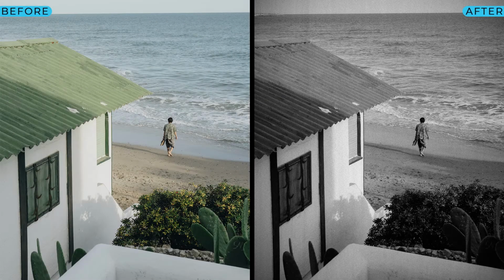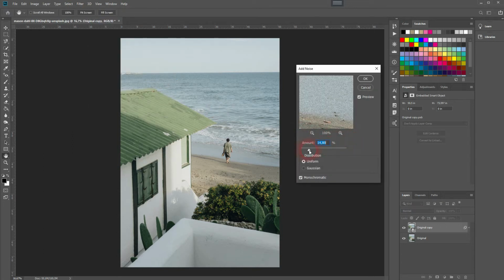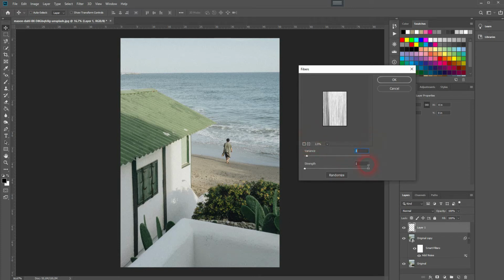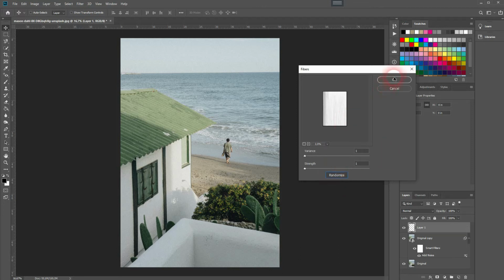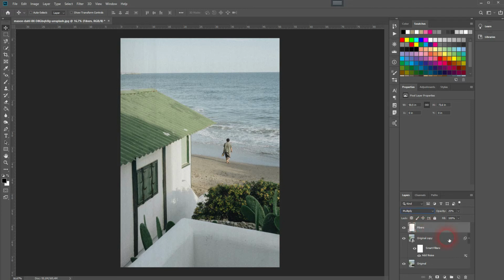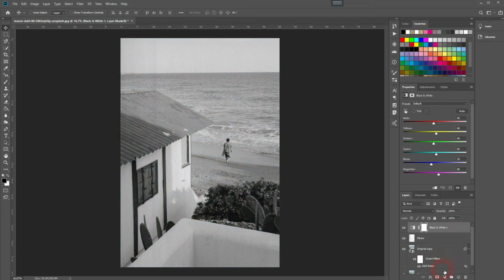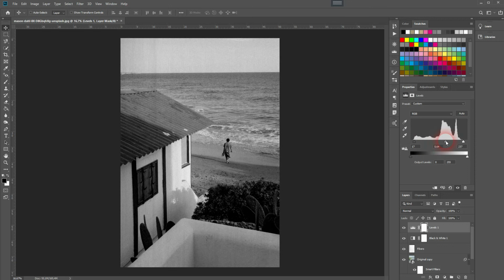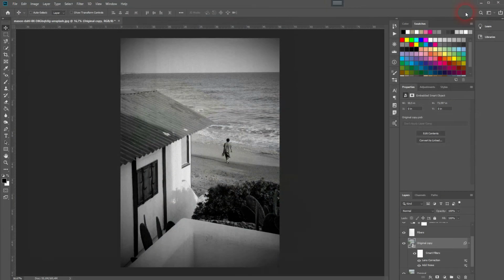Washed out black and white photo filter in Photoshop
In this tutorial I'll show you how to create a washed out black and white photo filter in Adobe Photoshop.